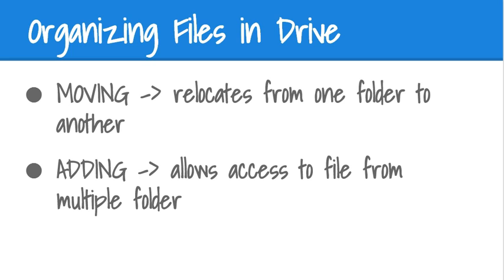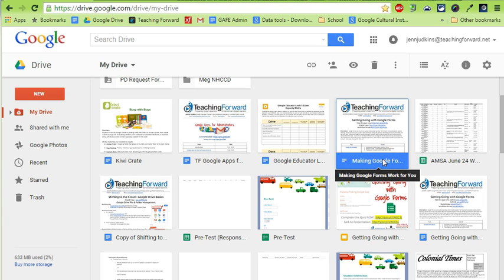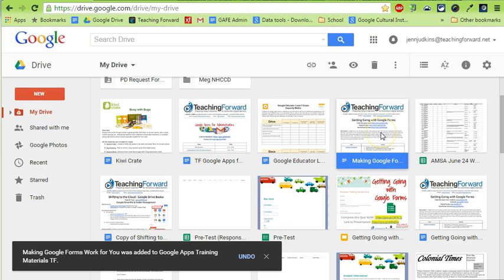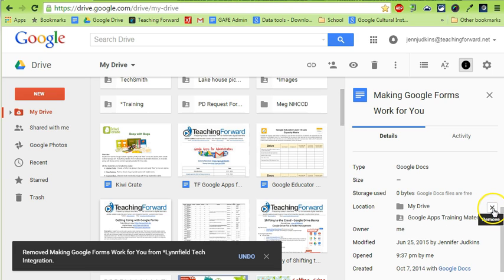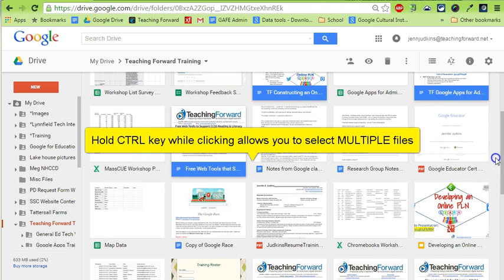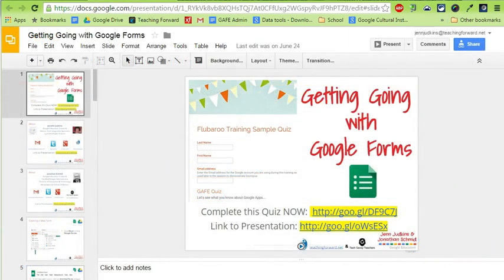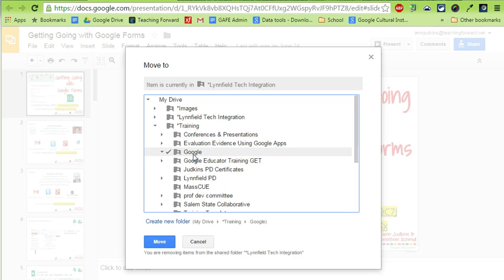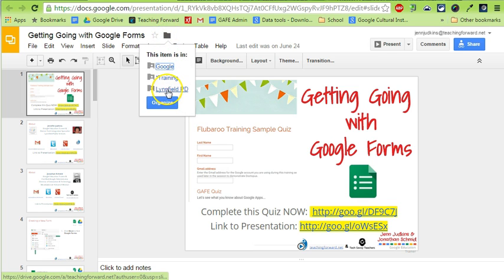Adding Files to Multiple Folders in Drive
Google Drive file management tip on how to organize Google Drive Files into multiple folders by adding rather than moving.